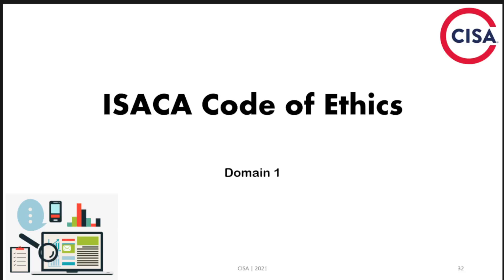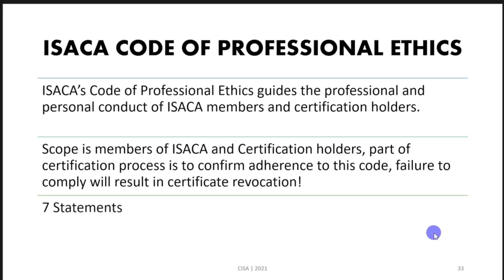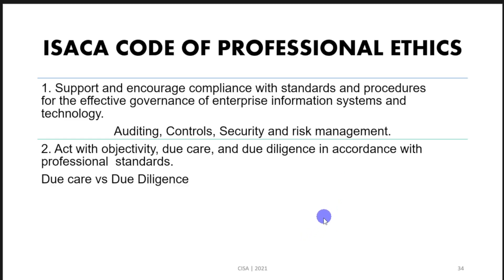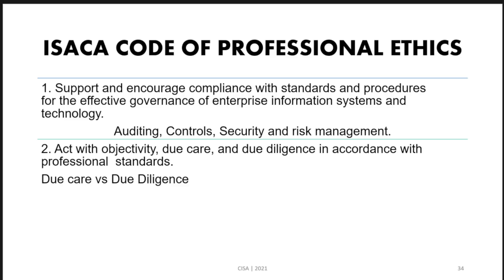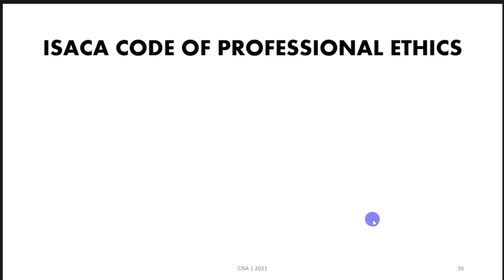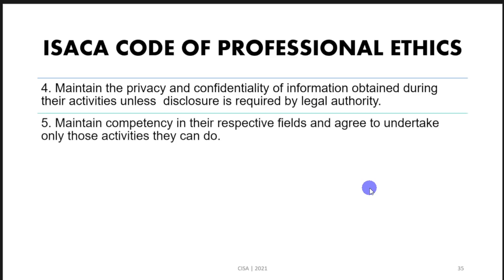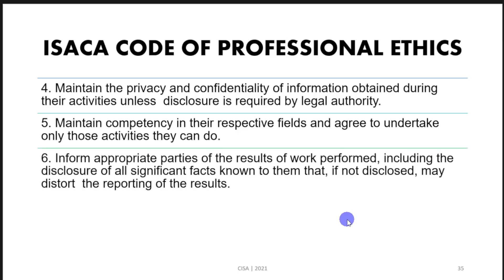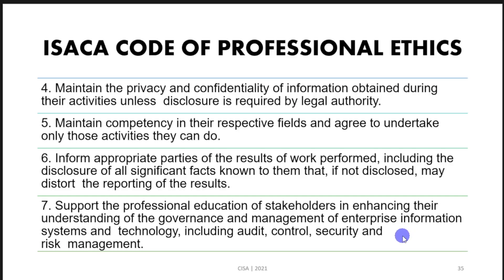ISACA Code of Professional Ethics | CISA Course free English